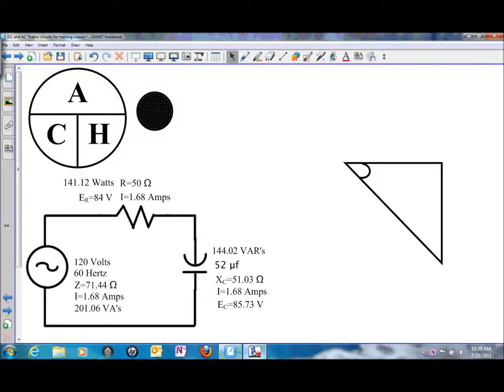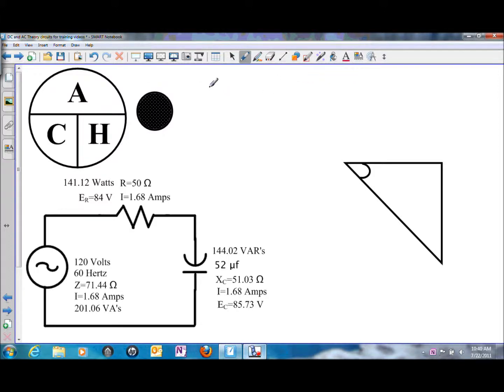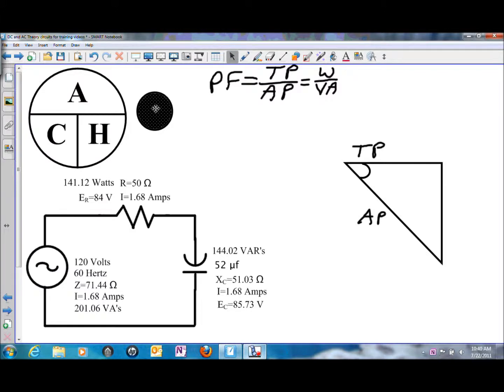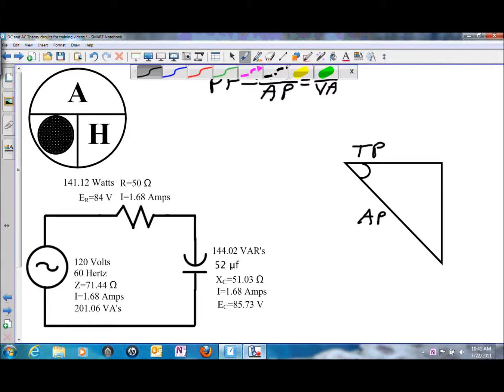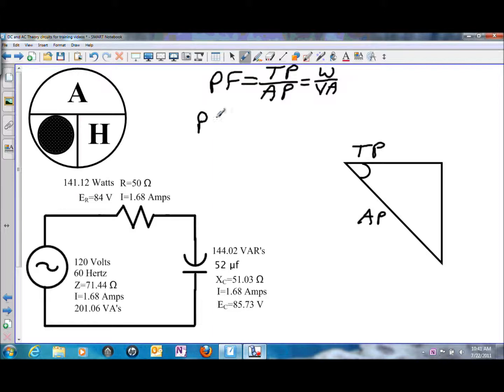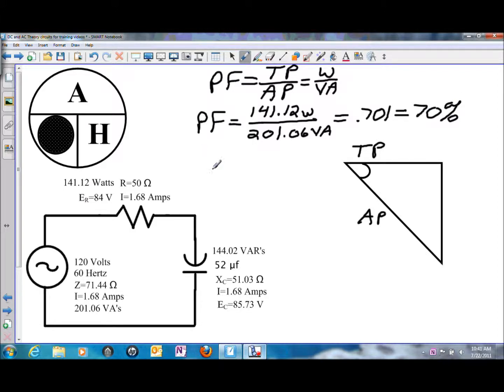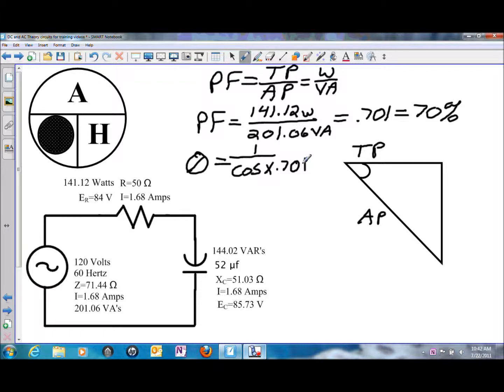Solving for Power Factor and Angle Theta in a Series RC Circuit.wmv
Solving for Power Factor and Angle Theta in a Series RC Circuit